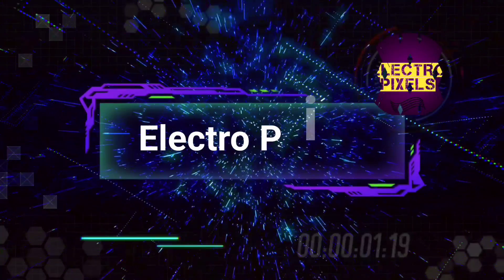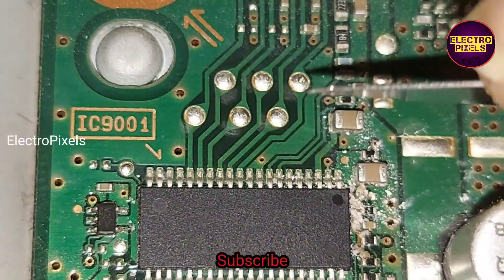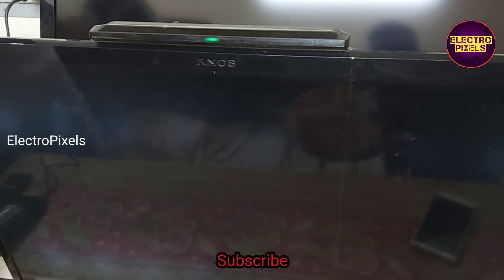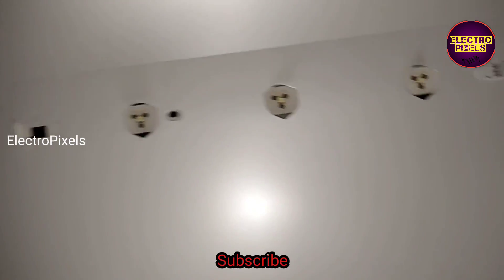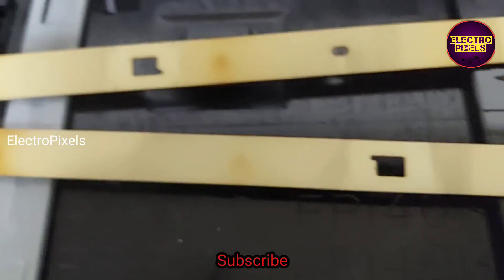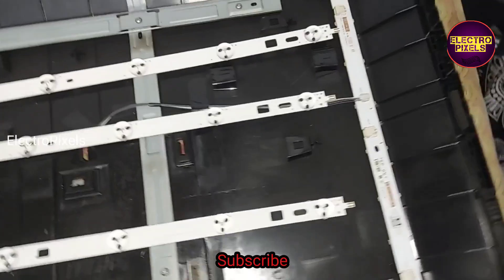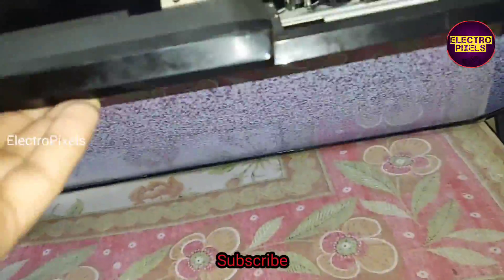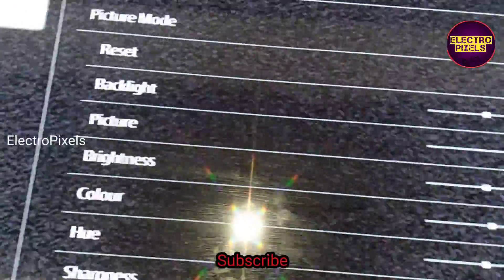How To Fix 6 Times blinking on SONY LED TV|Six time Redlight Blinking Solution|KLV32R412B|Repair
How To Fix 6 blinks on SONY LED TV in Easy Way|Six time Redlight Blinking Solution|KLV-32R302B|LED